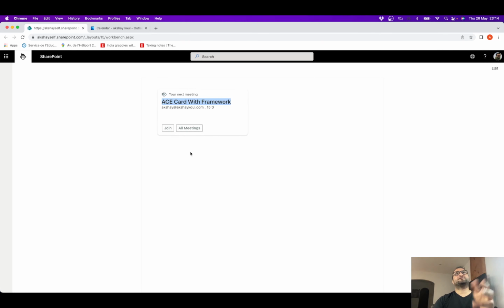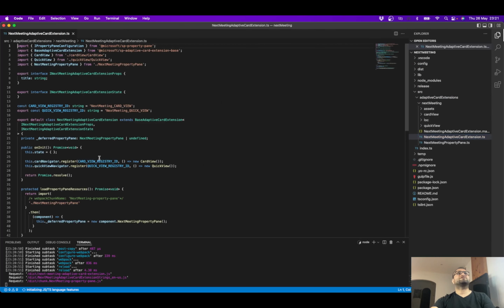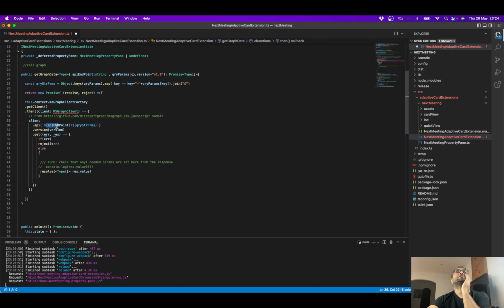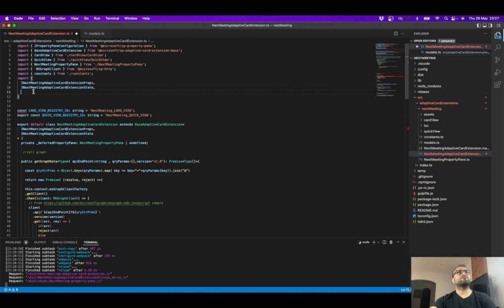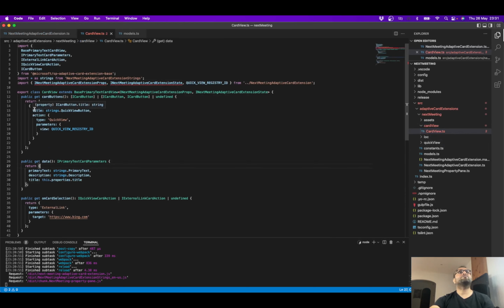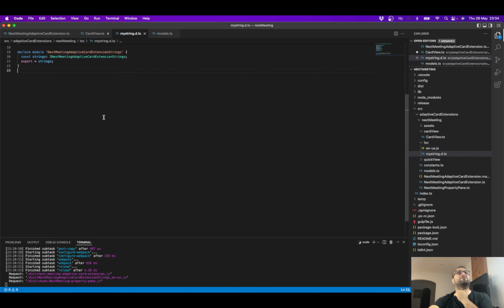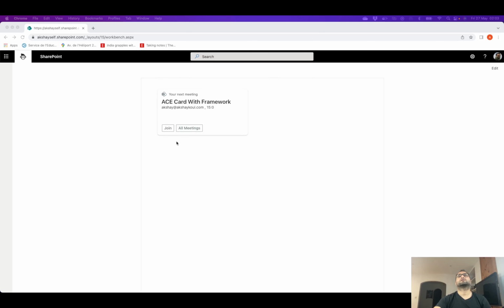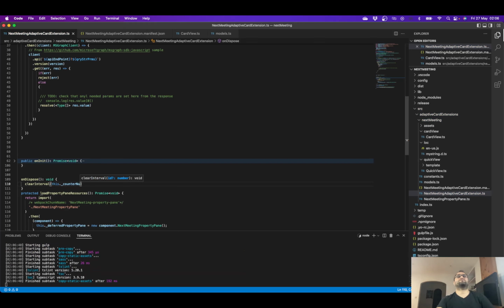Library Components with Service Locator pattern in Viva Connections Adaptive Card extension - Part 1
With the help of a sample project "Join Next Meeting" we see how to work with spfx library components and service locator patters to author Viva Connections Adaptive Card extension